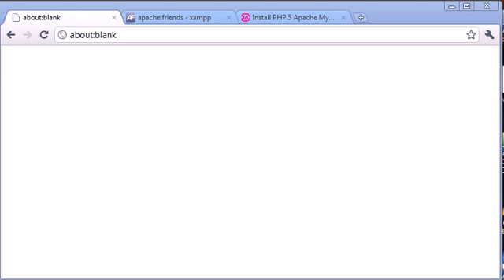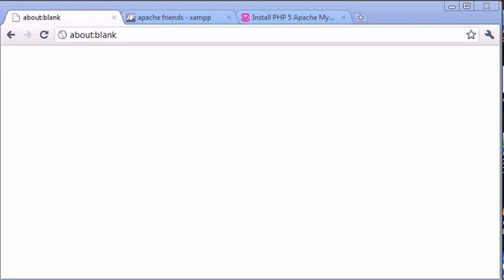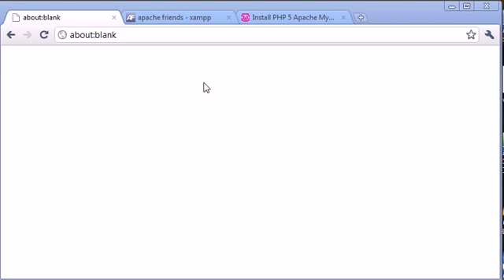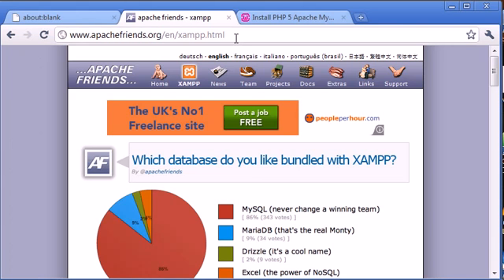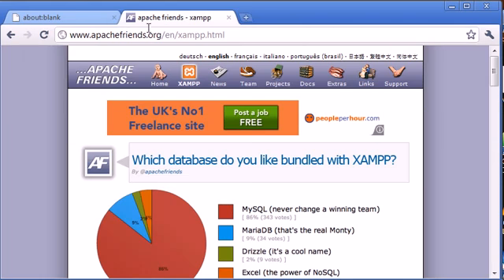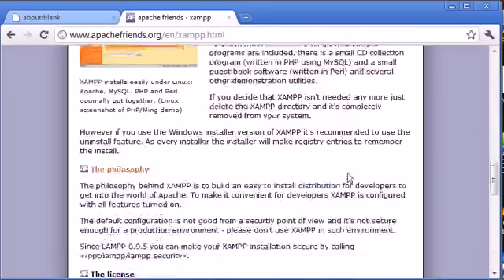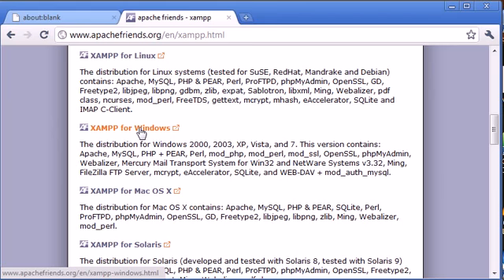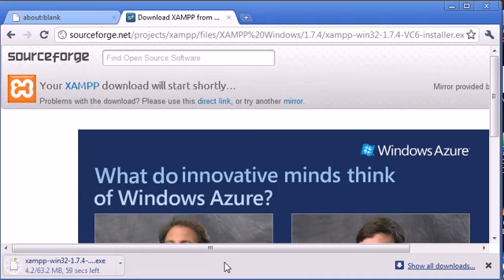Beginner PHP Tutorial 2 Installing XAMPP Part 1 ‏